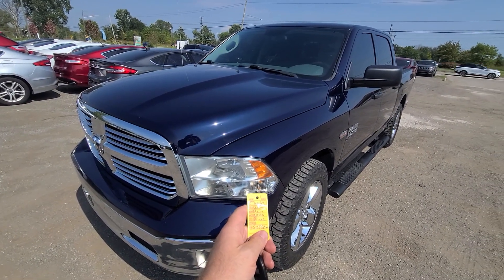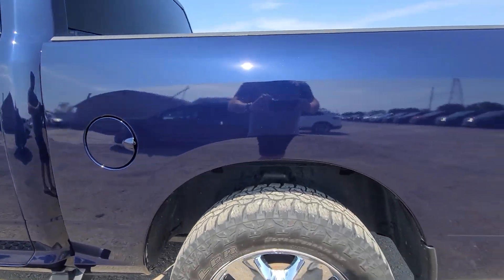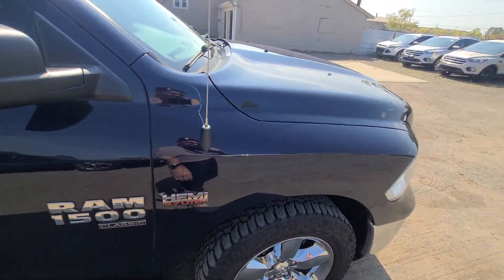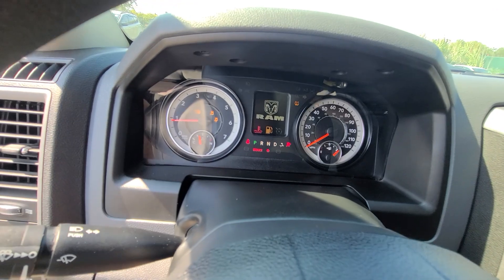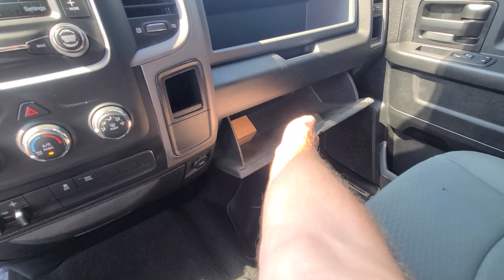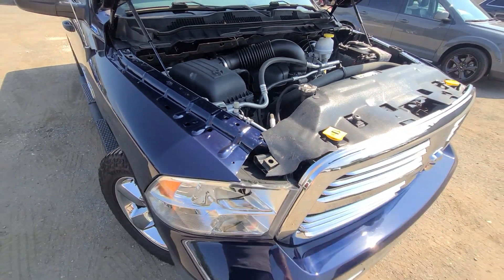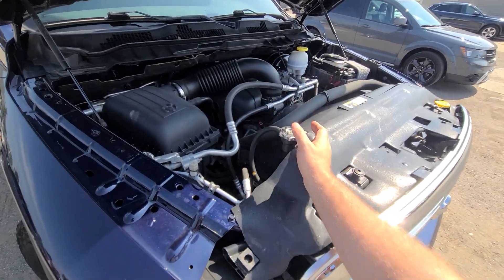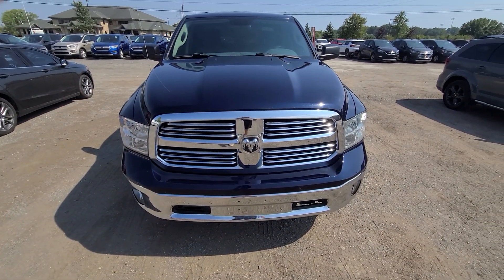c6069 2019 ram 1500